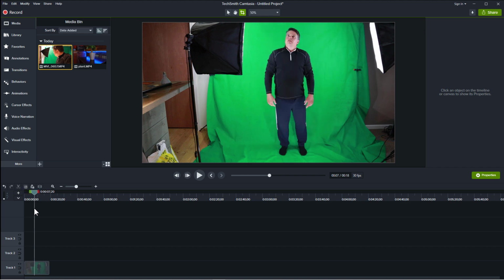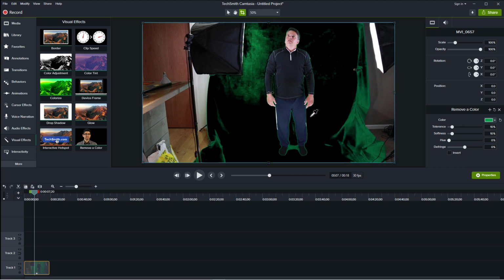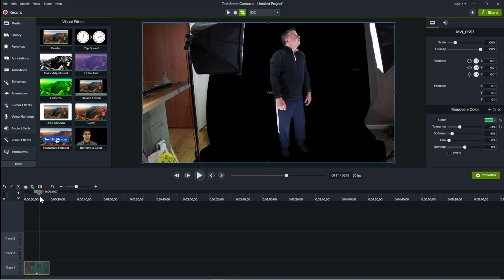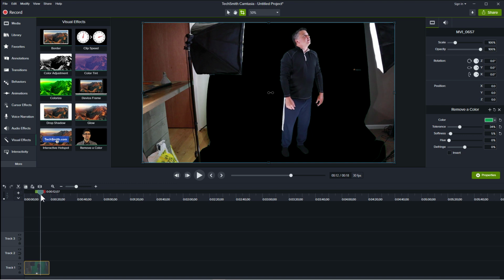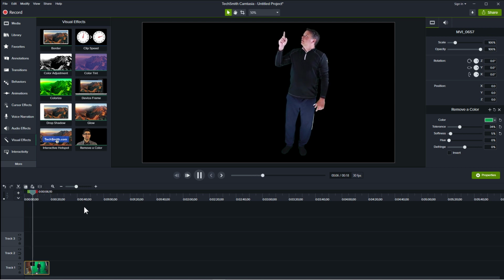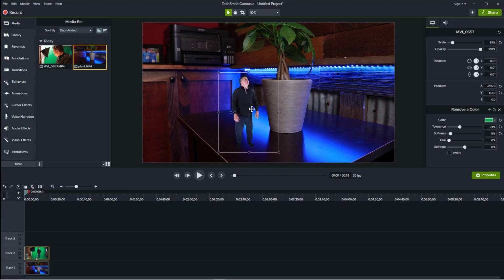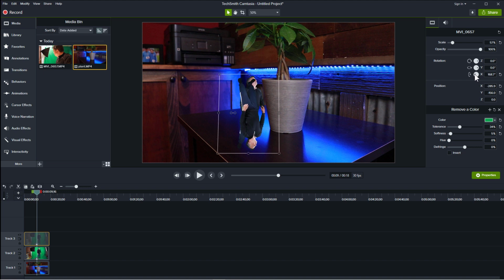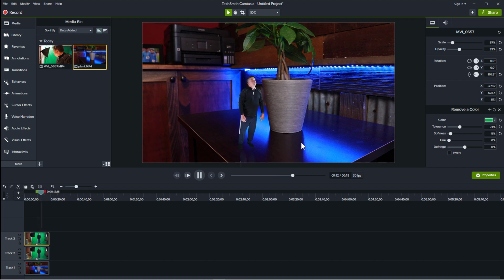Camtasia Green Screen Tutorial - How To Change Your Video's Background!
Learn how to make some simple special effects in this Camtasia green screen tutorial.

Do you want to make engaging videos with cool special effects in your video?  Camtasia a very beginner-friendly video editing software program that allows you to make simple special effects.

Items in this video:

Facierstudio Green Screen Background with Stand
Neewer 700W Professional Photography Softboxes
GVM CR197 RGB LED Lights

0:00 - Title
1:22 - Green Screen Setup
2:50 - Plant Still
3:07 - Edit in Camtasia

🤜Do you want to grow your YouTube audience, so you can get more views, more subscribers, and ultimately grow your channel?  Then grab my free customer avatar worksheet: